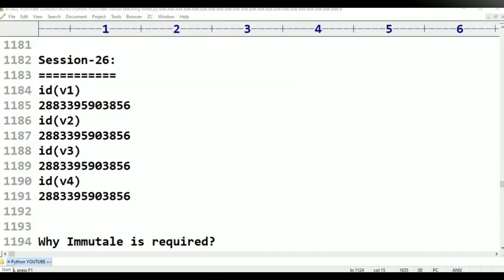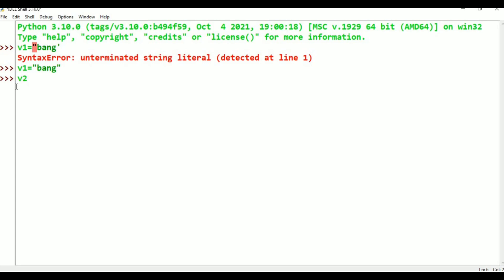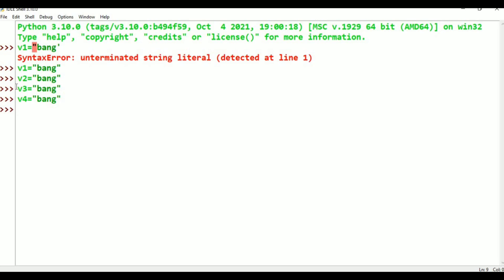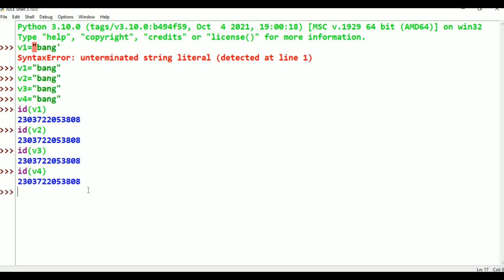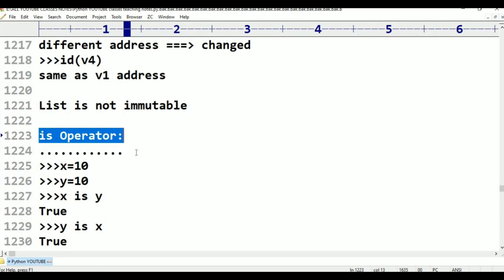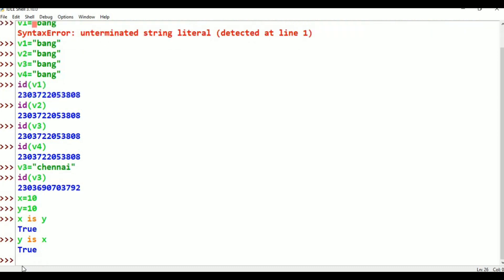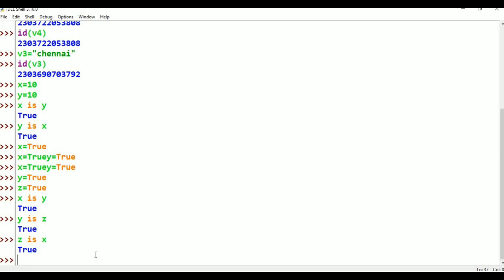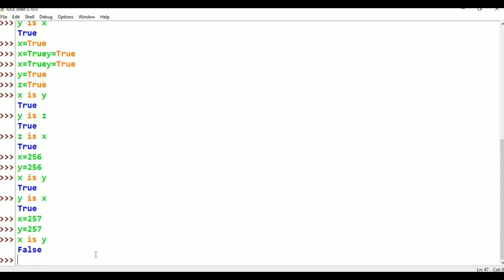Python||Class-26|Immutability Part-2||Python Tutorial for Beginners - in Telugu and English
etc..